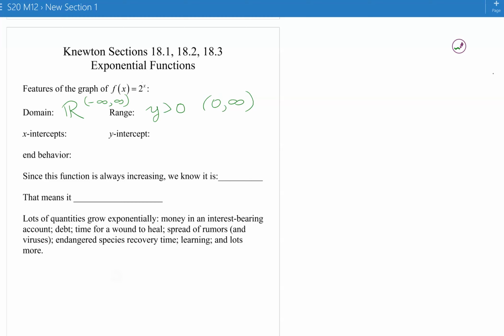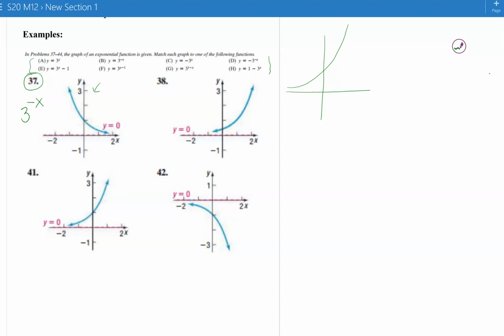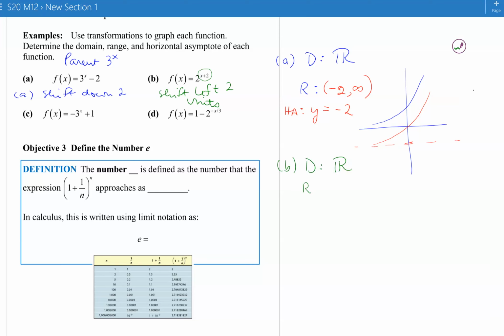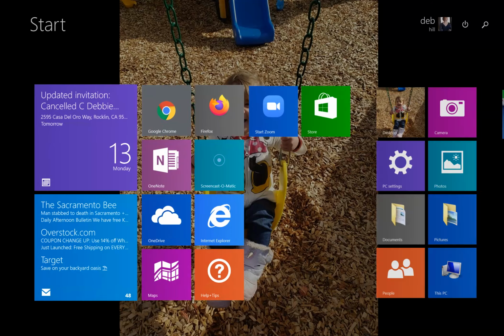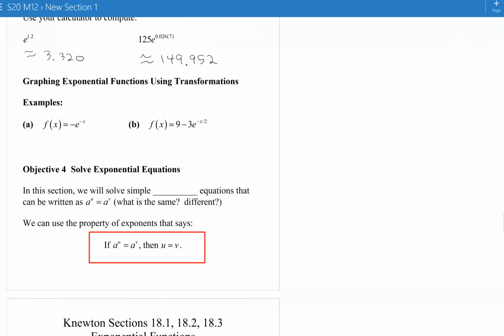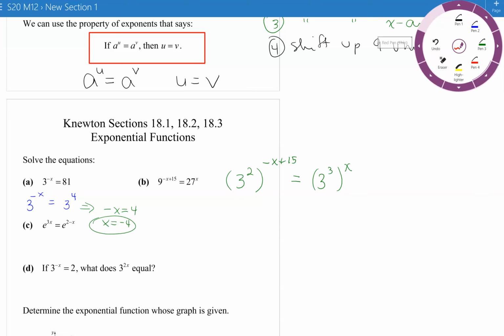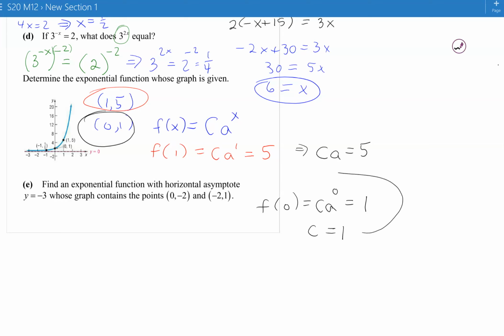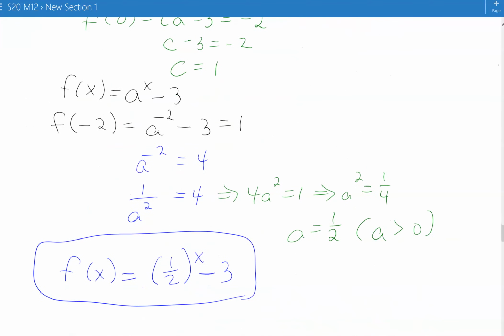S20 M12 Sections 18.1-18.3B Video Lecture